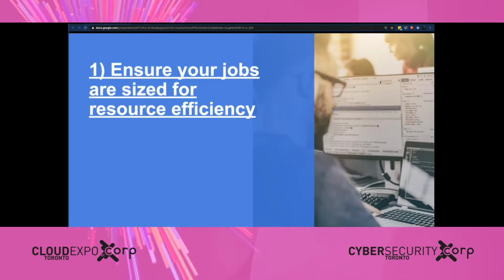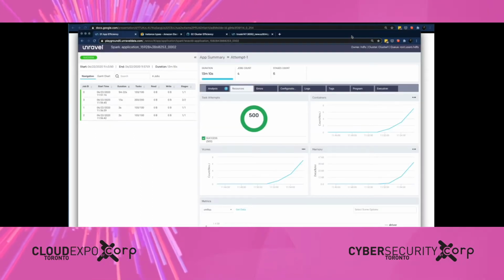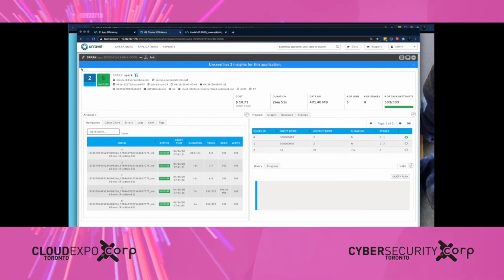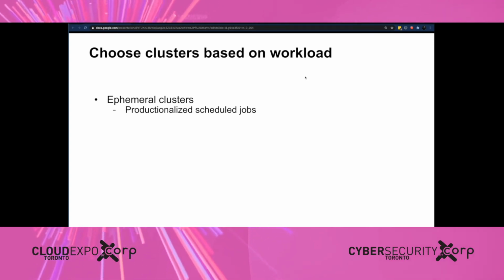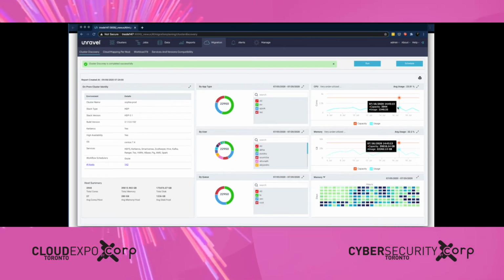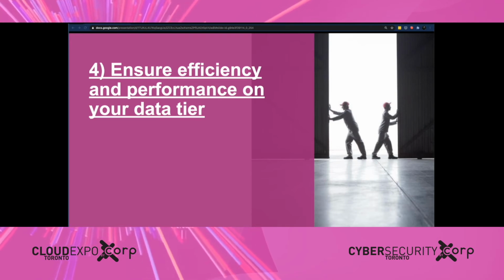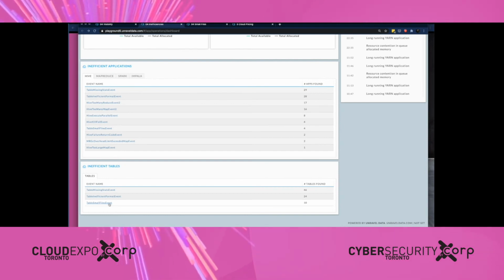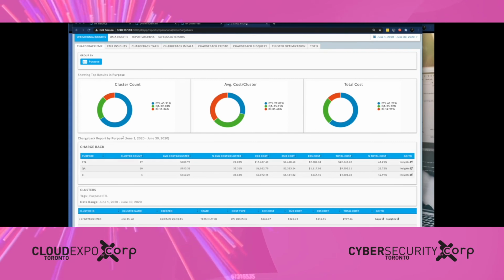5 Ways to slash your data platform costs - Unravel Data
Big Data and AI Toronto 2020 - Cloud & Cybersecurity demo stage
Speaker: Chris Santiago, Global Director - Solutions Engineering @ Unravel Data

Make your data platform faster, better & cheaper with Unravel by joining Chris Santiago, Director of Solutions Engineering to learn how to reduce the time troubleshooting and the costs involved in operating your data platform. During this presentation, Chris demonstrated how Unravel complements and extends your on-premise data platform to:

- Instantly understand why technologies such as Spark applications, Kafka jobs, and Impala underperform or even fail!
- Define and meet enterprise services levels through proactive reporting and alerting.
- Drive better insights to support big data migration to the Cloud